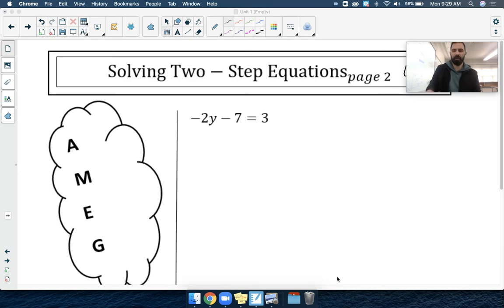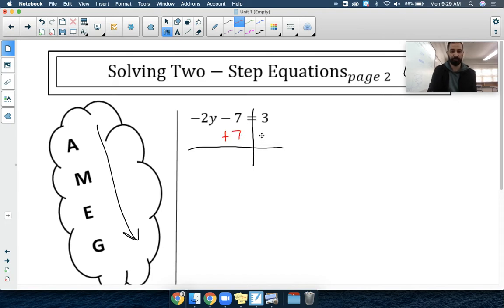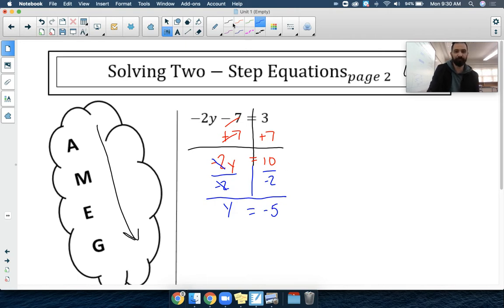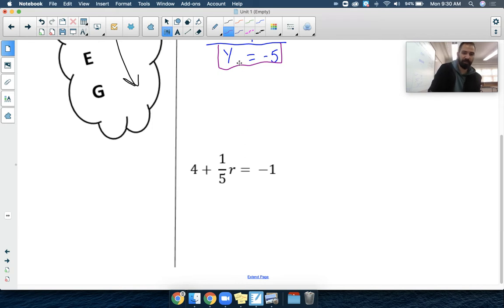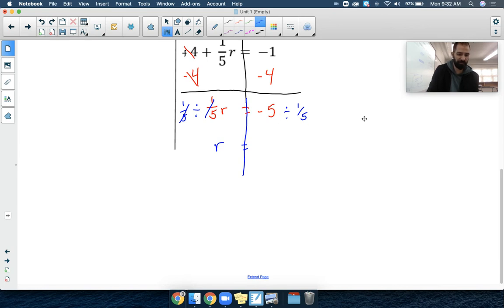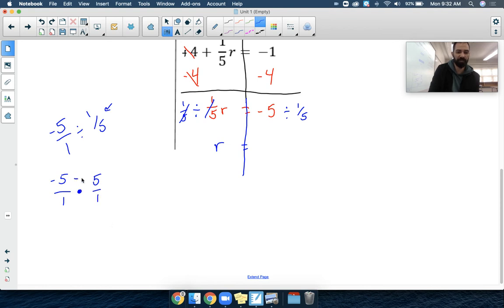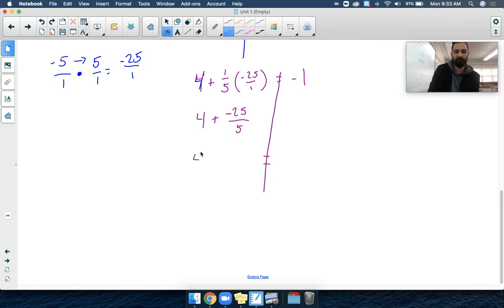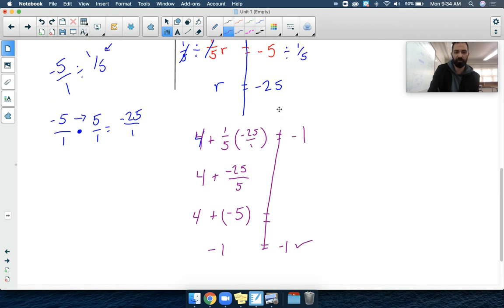U1L4 - Solving Two-Step Equations pg 2